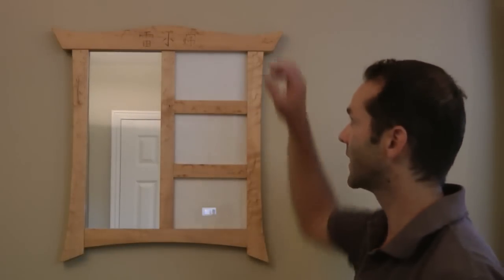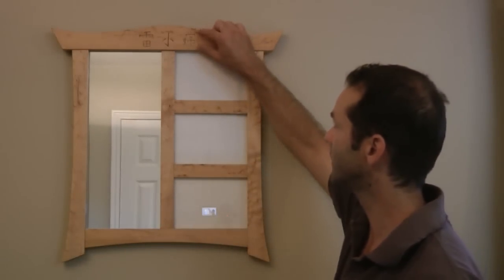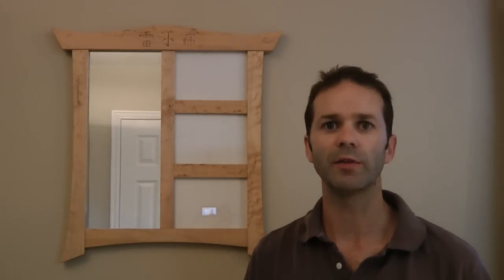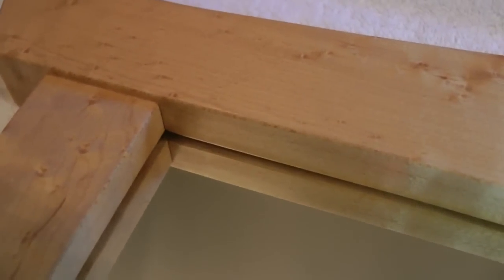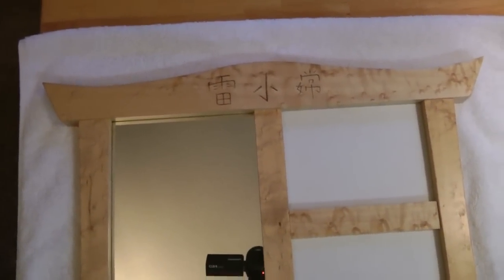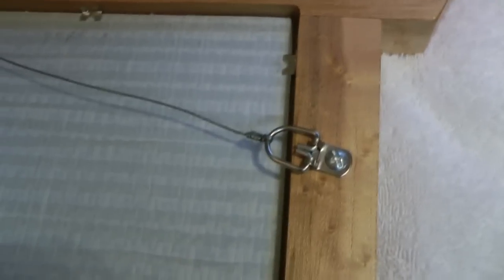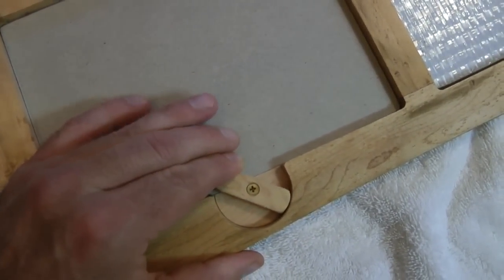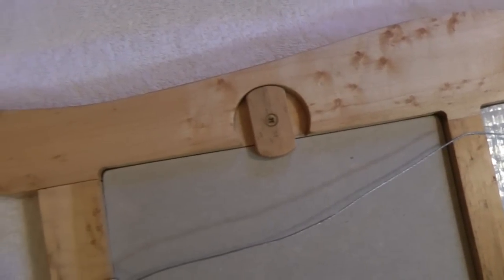47 - A Picture frame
An old flame and I reunite